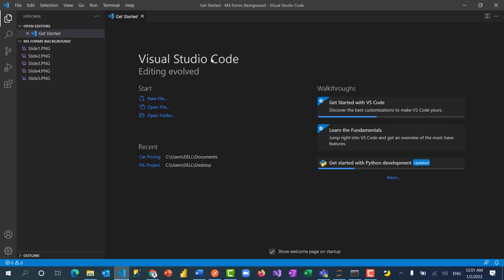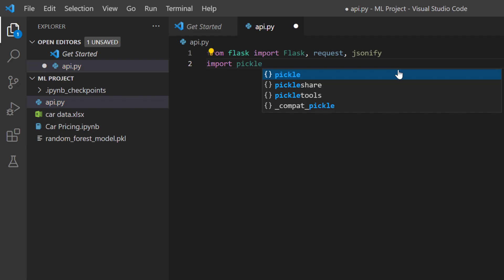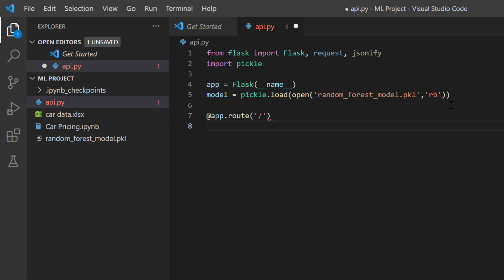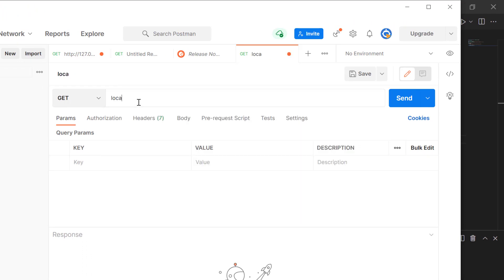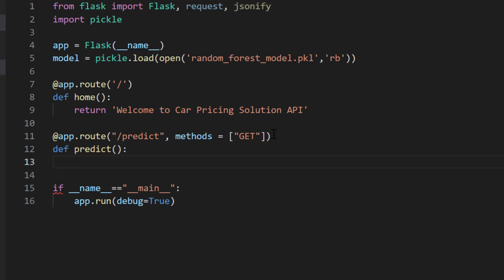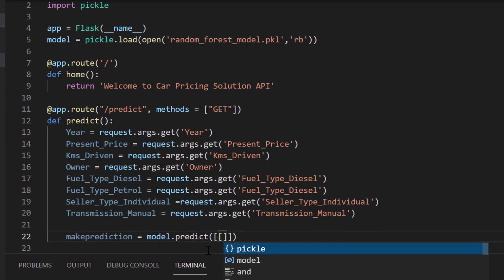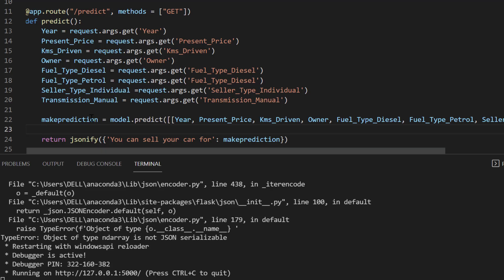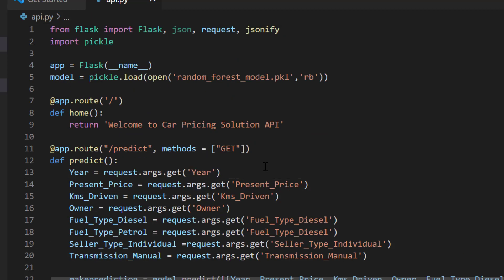Machine Learning Model Deployment Using Flask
In this video, we focus on deploying our model as API using the flask framework. This way, the solution can be consumed via API.

Learn how to build a Machine learning model and deploy the solution.
From idea generation to execution. making what seems to be complex for Data Science Enthusiasts easy. A lot of people take courses and still end up with a knowledge gap.

I have been there before and in this FREE course, we will give you your Ah-mazing moment!